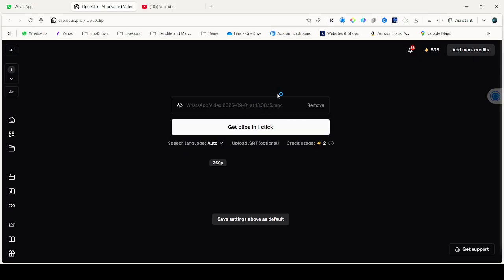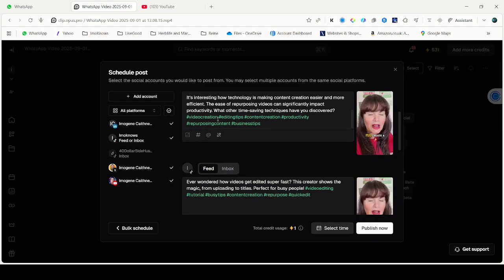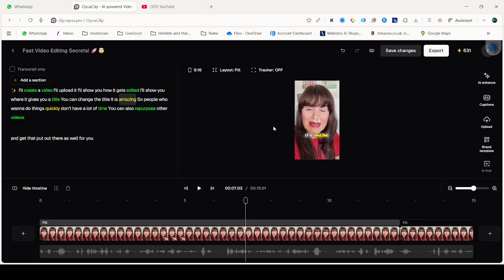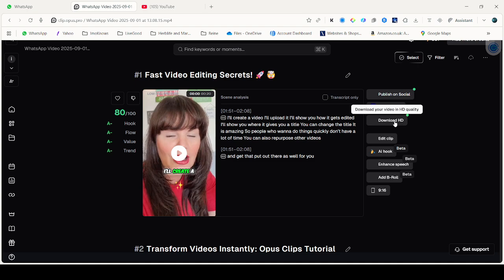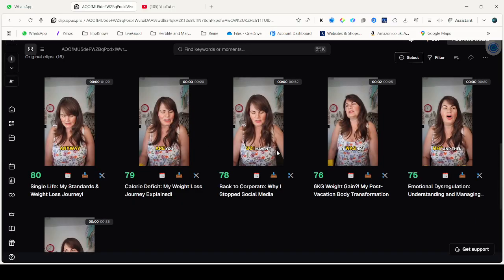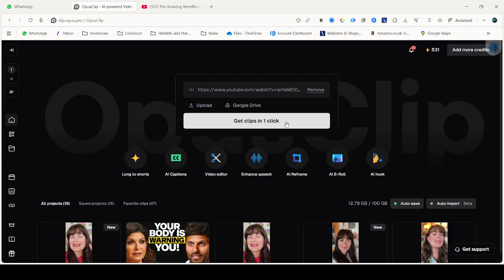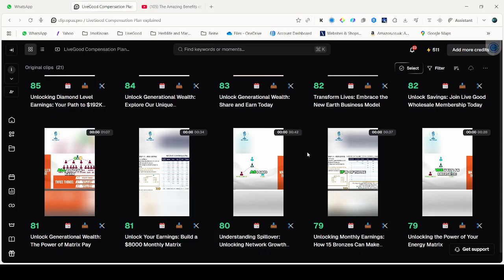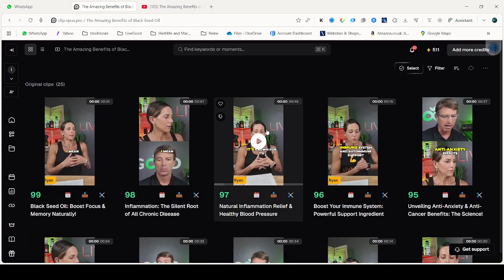Opus Clip Tutorial: How to Repurpose Videos Fast with AI (Step-by-Step Training)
🎥 Want to save hours editing content? Learn how to use Opus Clip to repurpose videos fast!

In this full training session, I walk you through exactly how to use Opus Clip — a powerful AI video repurposing tool that helps you turn long-form content into short, social-ready clips in minutes.

Whether you're a content creator, coach, entrepreneur, or marketer, this tutorial will show you how to:

✅ Automatically generate short-form clips from your existing videos
✅ Edit, trim, and customize clips with AI assistance
✅ Optimize your content for platforms like TikTok, Reels, and YouTube Shorts
✅ Save time and stay consistent with your content posting
✅ Repurpose videos you’ve already made — or trending content online

This is perfect for anyone who feels overwhelmed with video editing or doesn't know where to start. I break everything down step by step, so you can follow along even if you're brand new to video tools.